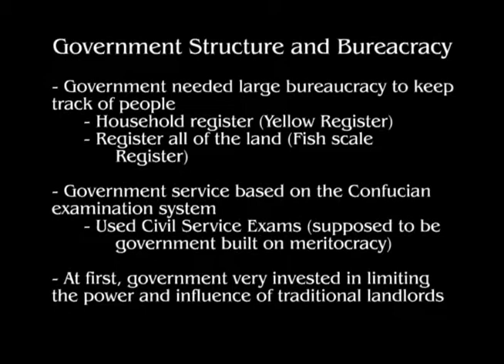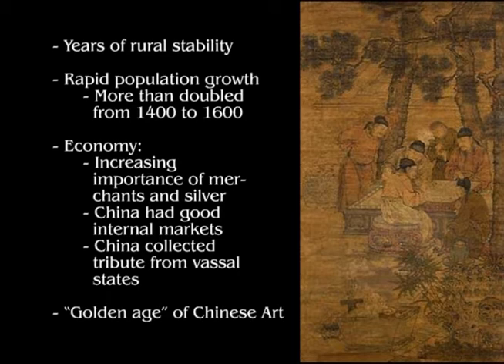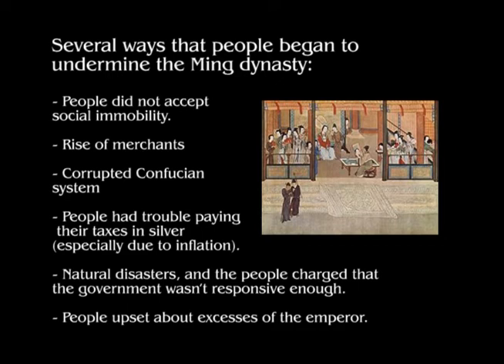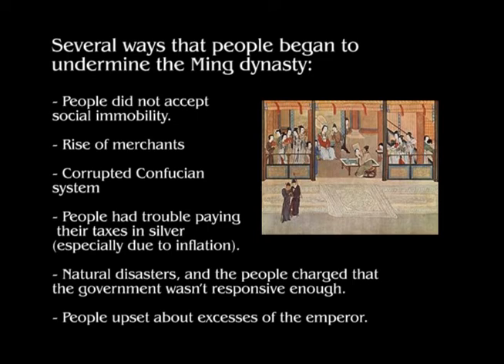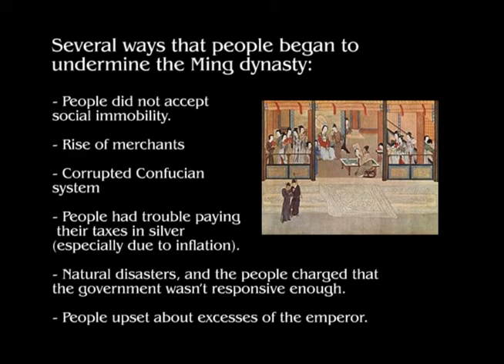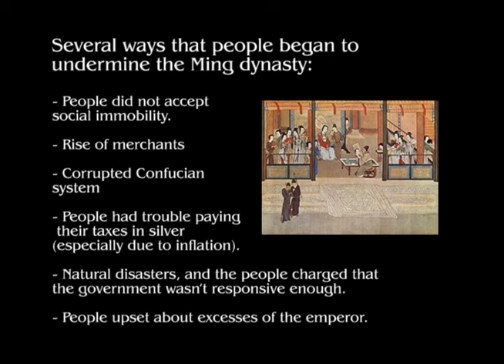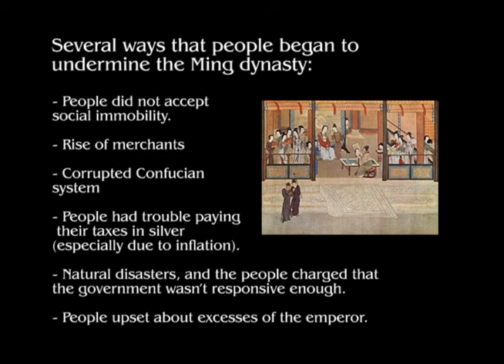HIST 1112: Module 1 Topic 2 Lecture Part B